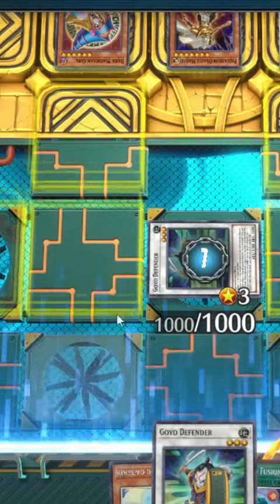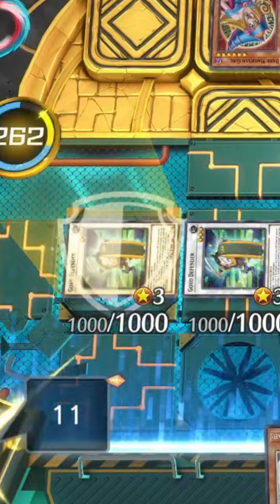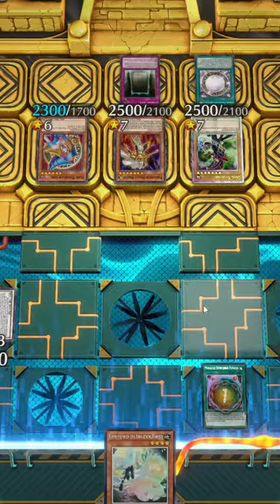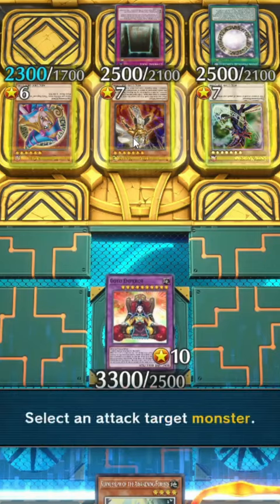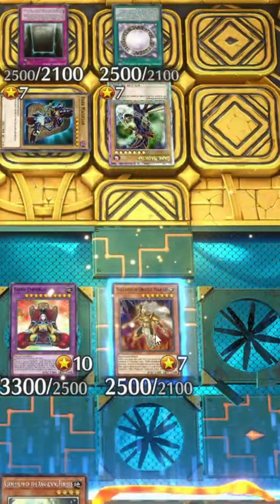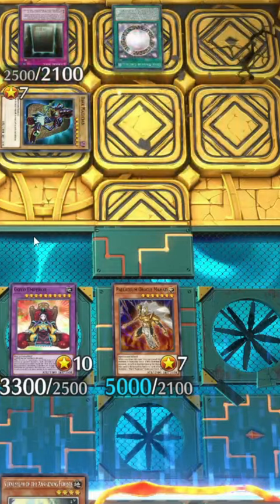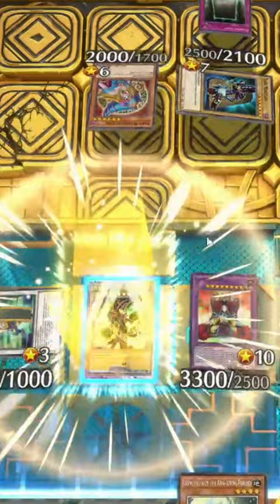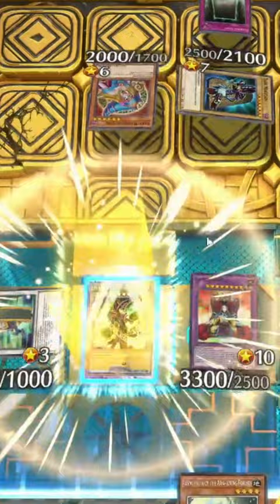Goyo Emperor Steals All The Dark Magicians